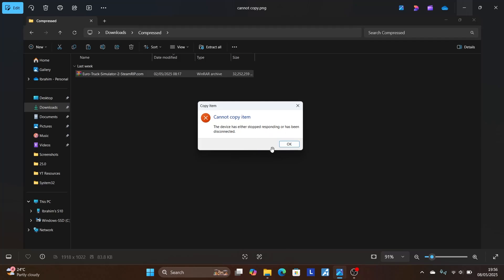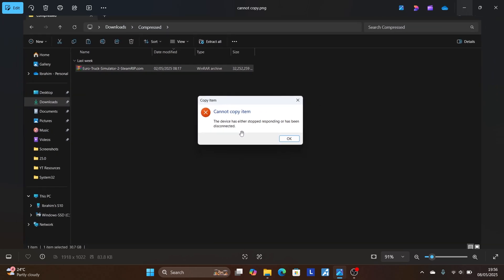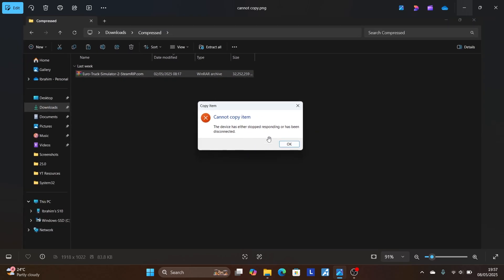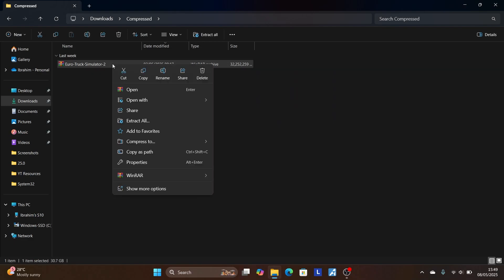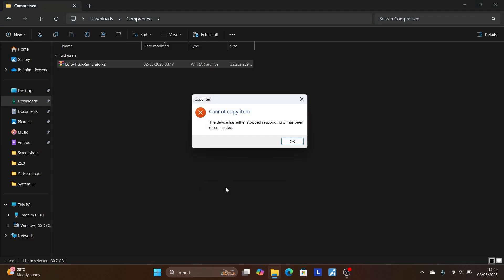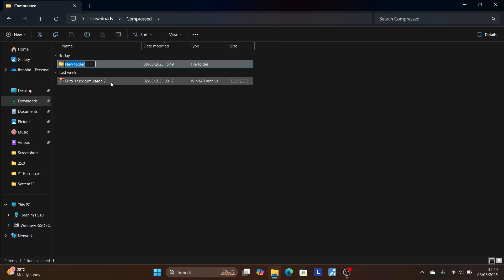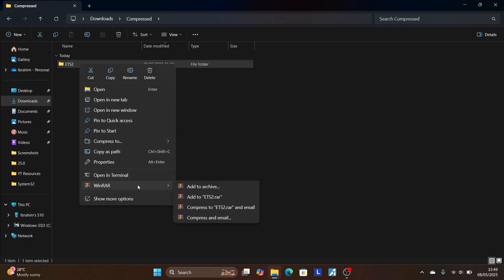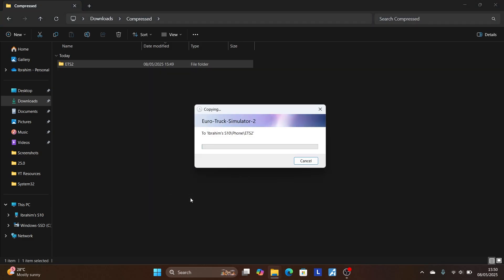Fix Cannot copy item (The device has either stopped responding or has been disconnected)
If you can't transfer files from your PC to your mobile phone and receive the error message "Cannot copy item" (The device has either stopped responding or has been disconnected), don't worry—this is very easy to fix.

Simply create a new folder on your PC and name it anything. Then, move the file—whether it’s a ZIP file or any other file—you were trying to send to your mobile phone into this new folder. After that, transfer the entire folder to your mobile phone via USB. This should bypass the error.